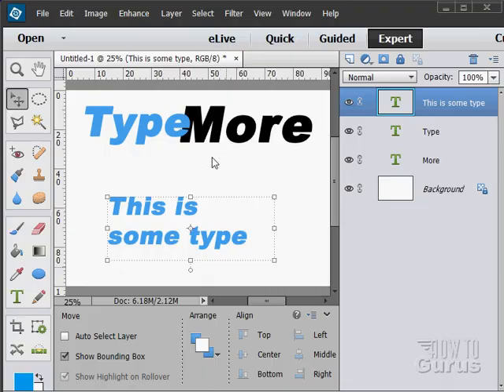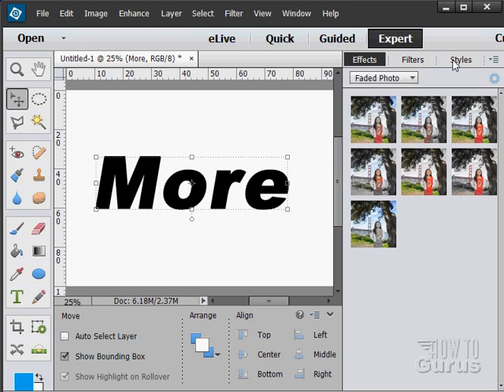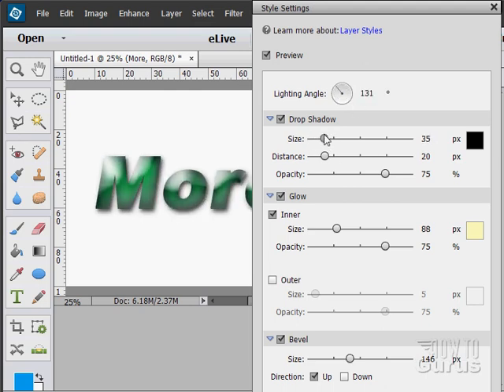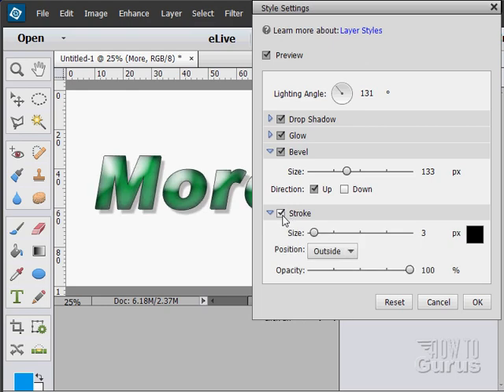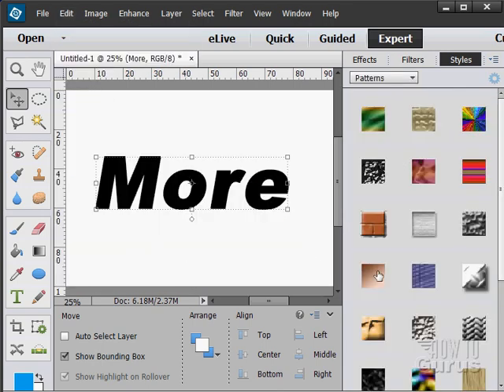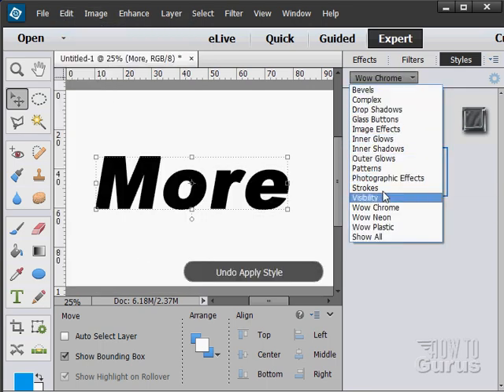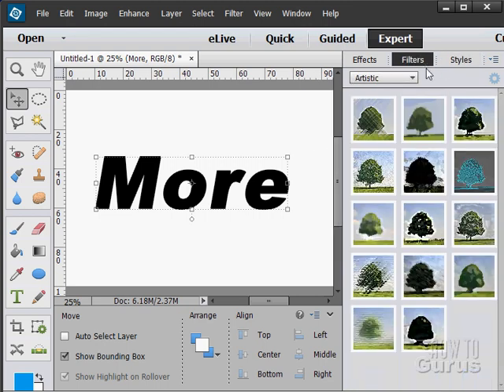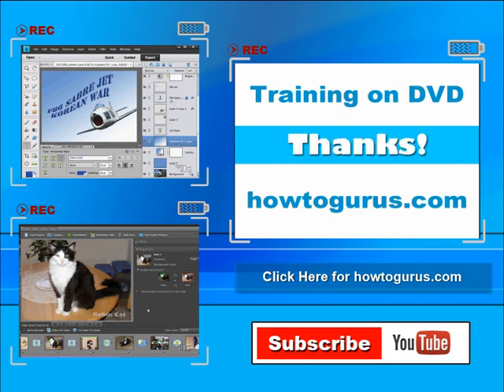How to Use Text Styles Effects in Adobe Photoshop Elements 15 14 13 12 11 Tutorial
Photoshop Elements Text Styles Effects. This tutorial is just one of 223 videos in my Adobe Photoshop Elements 13 Tutorial Video Set on DVD.

social networks.